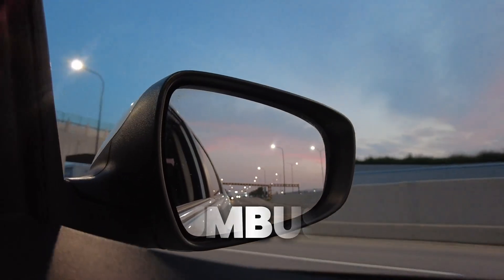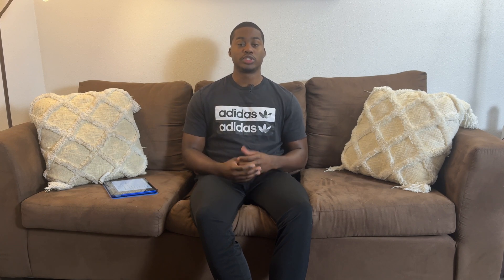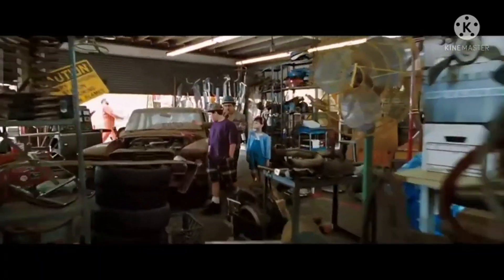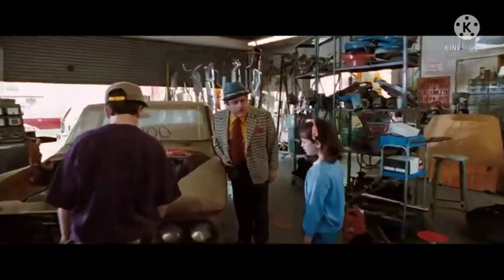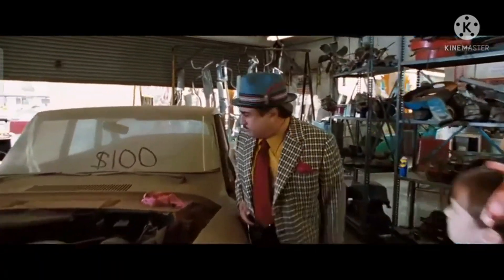I Had to Sell this Car After Only 3 Months!!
📋 Video Description:

In today’s video, I’m sharing the frustrating experience I had with a car I bought just three months ago. What started as an exciting purchase quickly turned into a nightmare with constant issues and breakdowns. From engine problems to electrical faults, it seemed like there was always something wrong. I tried everything to get it fixed, but in the end, I had no choice but to sell it. Join me as I take you through the ups and downs of this short-lived ownership journey and the lessons I learned along the way.

💡 Why This Matters:
Choosing the right car for Turo can make or break your rental business. Don’t let a bad investment cost you time and money. Learn from the mistakes of others and make an informed decision.